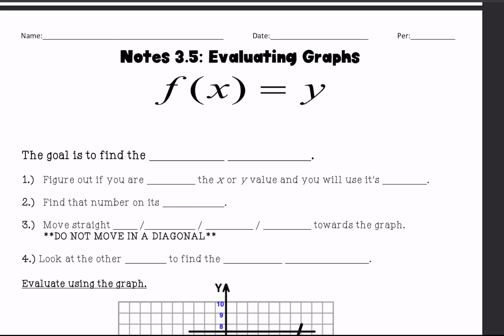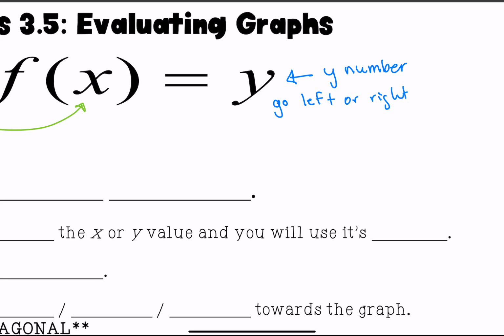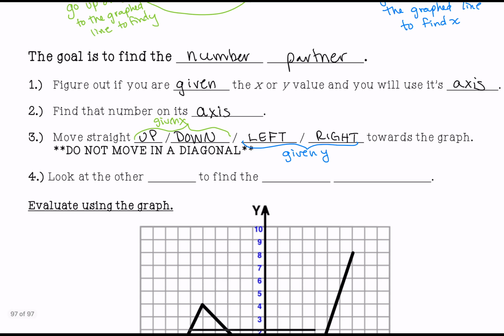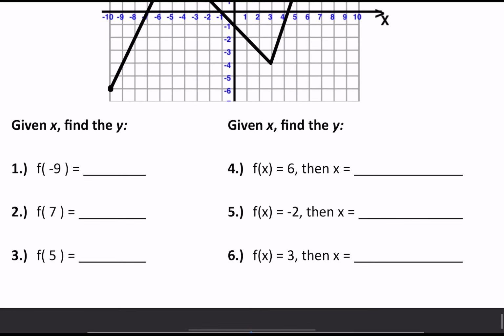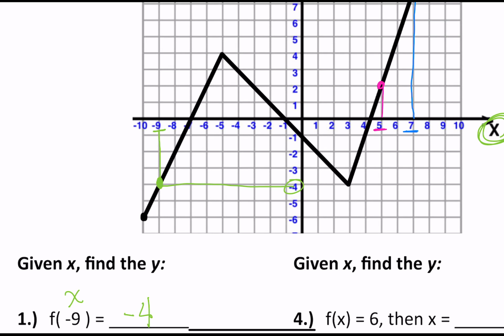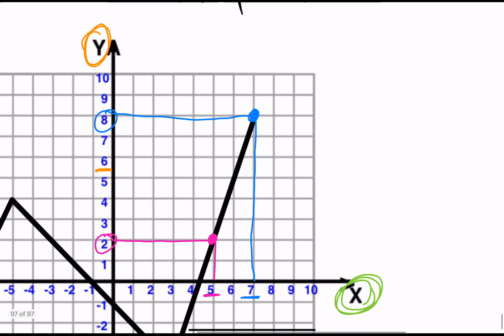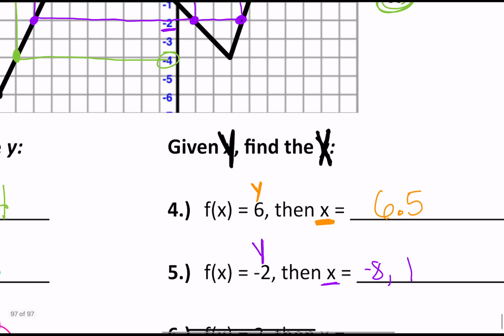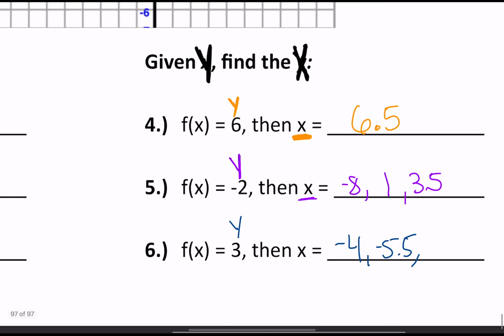Notes 3.5 Evaluating Graphs